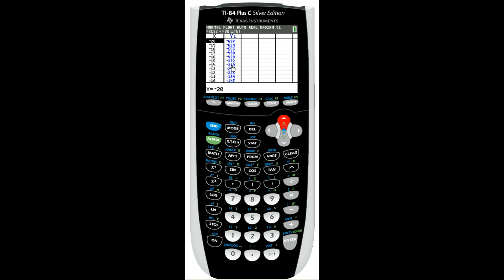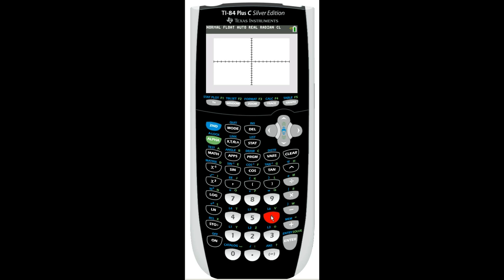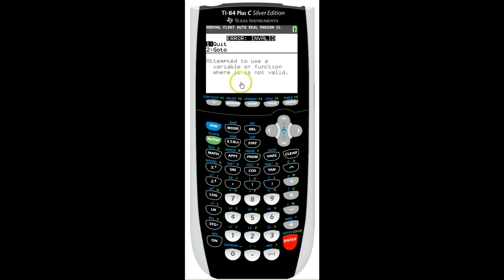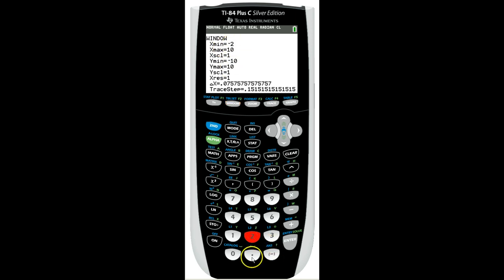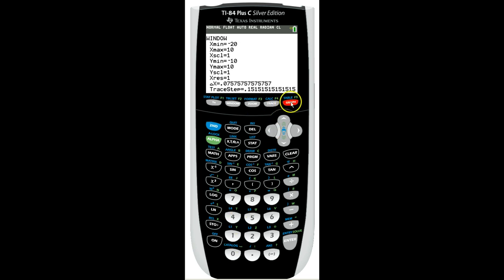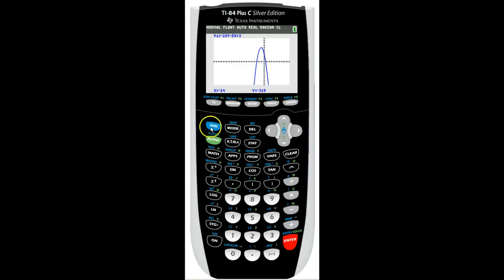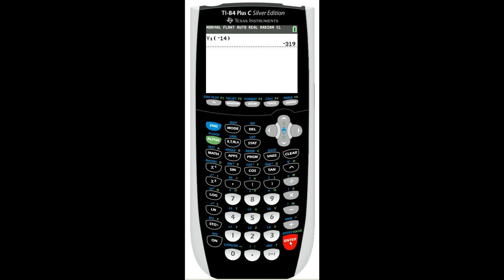TI-83 Basics: part V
The basic features of the TI-83.  This video goes along with part V of the graphing calculator worksheet.